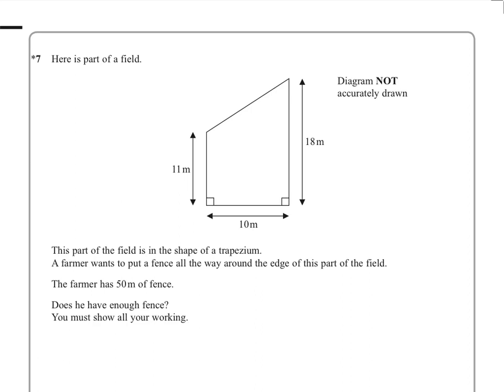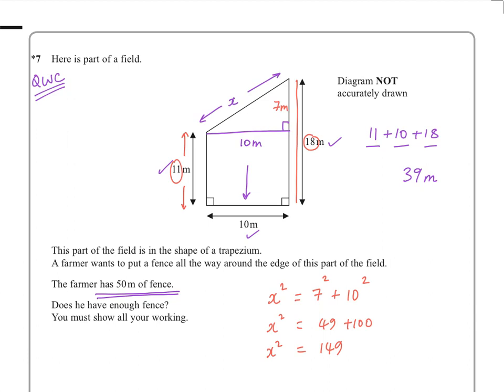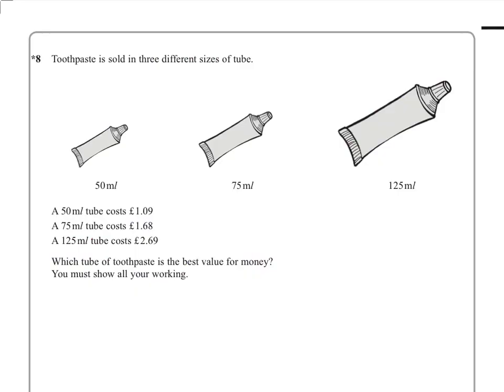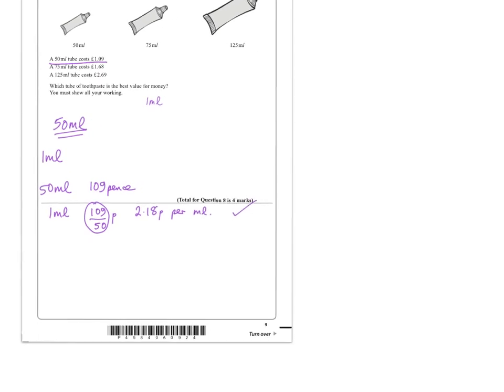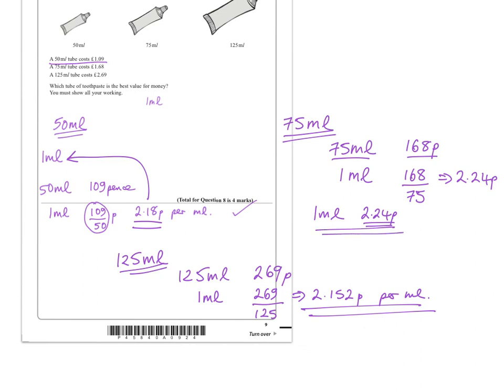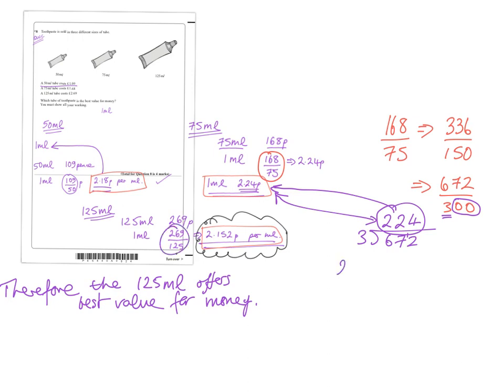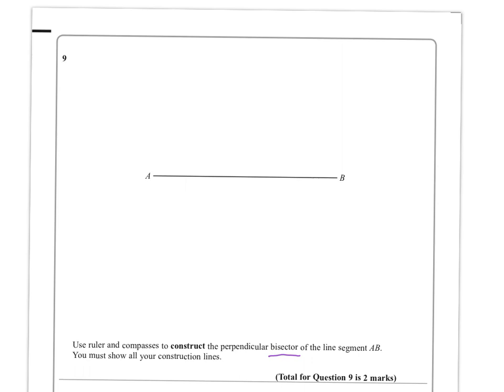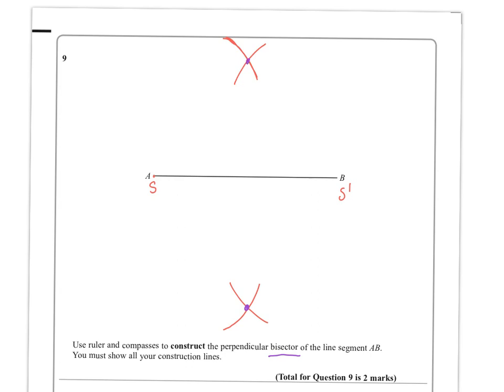GCSE Maths Edexcel November 2015 Calculator (Q: 7,8 and 9)